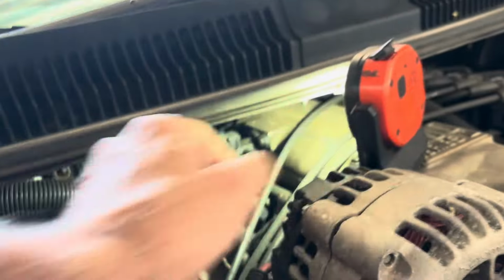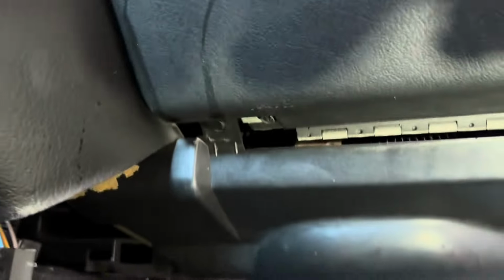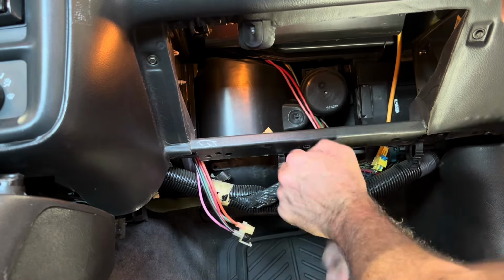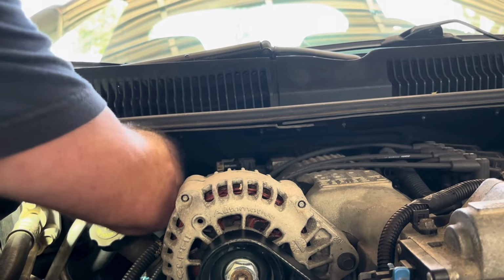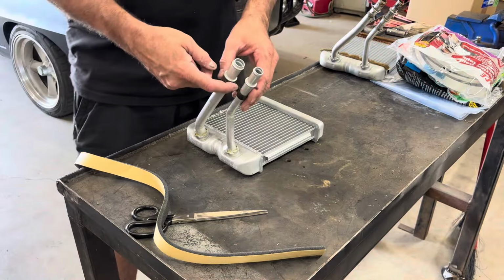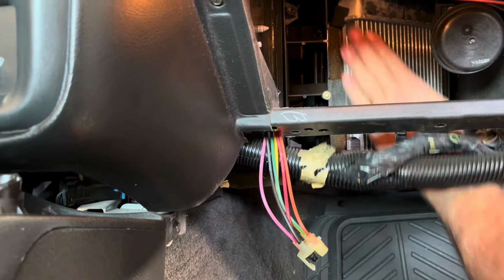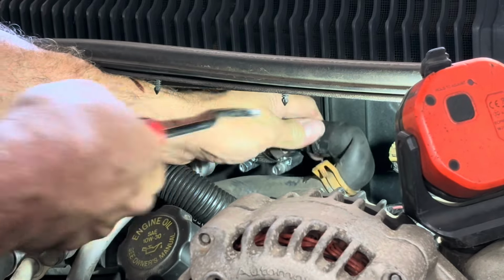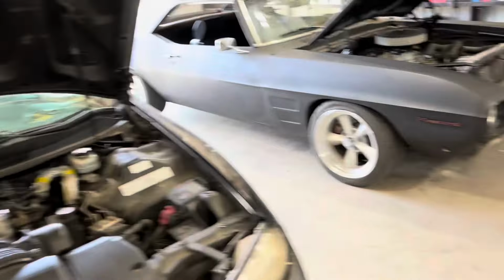How to: 2000 Chevy Camaro Heater Core replacement. 93-2002 fbody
When my son had the 2000 Chevrolet Camaro in San Diego, he had to bypass the heater core due to it leaking into the floor boards. I wanted to get us done before winter rolled around so I decided it was was best to replace it during one of the hottest heat spells of the year. Irony. But anyway, here’s a step by step video on hot to do it. Don’t sweat it if you have to do this, it’s not too bad honestly.